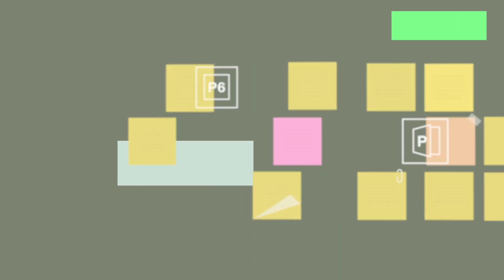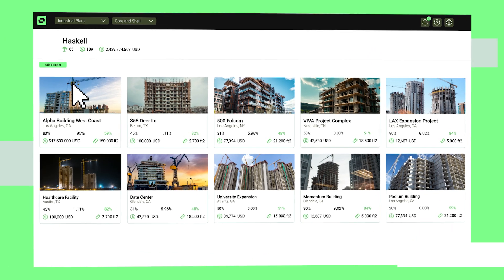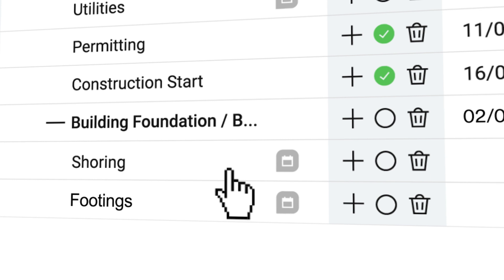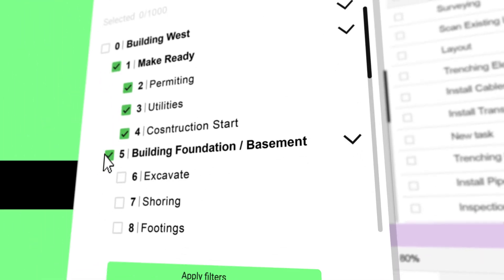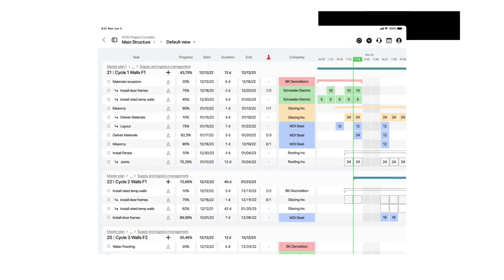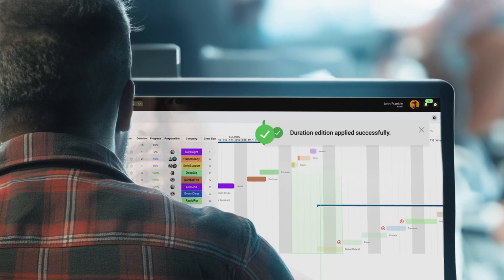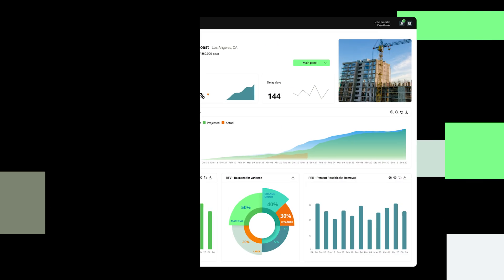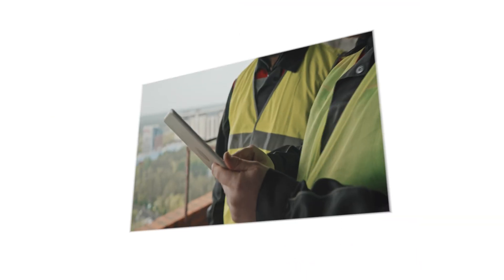🚧 Outbuild 🏗️ | Construction Scheduling & Field Coordination Software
🏗️ Welcome to a new era of stress-free construction scheduling with Outbuild! 🚀 Say goodbye to the complications and delays caused by outdated tools like Microsoft Project.

Introducing Outbuild – your go-to online construction scheduling and field coordination software designed to simplify the entire construction project management process.

🛠️ Outbuild replaces legacy tools and empowers project teams to collaborate seamlessly. With a modern user interface, creating schedules is a breeze, taking only minutes instead of hours or days.
Our Lookahead module allows your field team to break down master schedule activities into individual tasks, ensuring precision in on-site work completion.

💻 No more overwhelming schedules filled with unnecessary details that are prone to change. Outbuild offers an iPad app tailored for your field team, enabling real-time updates on task progress, addition of new tasks, and identification of potential schedule roadblocks that require communication.

🔄 As if that's not enough, Outbuild integrates seamlessly with Procore, allowing you to visualize submittal dates and RFIs directly on your schedule. This ensures that no crucial details are ever missed, enhancing overall project coordination.

🏆 Finally, experience construction scheduling software that is user-friendly and keeps the entire project team on track. Take the stress out of scheduling – try Outbuild for free today and revolutionize the way you manage construction projects. 🏗️✨